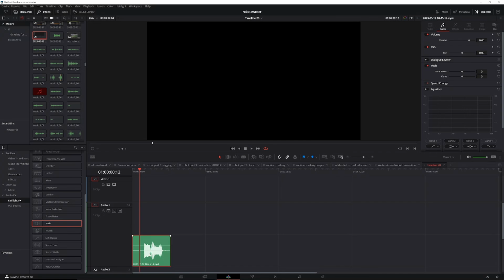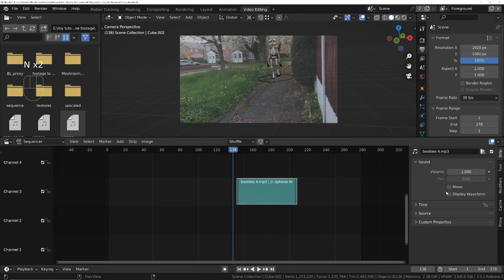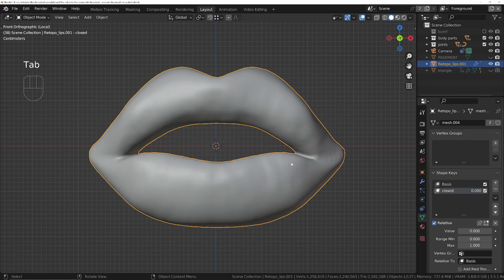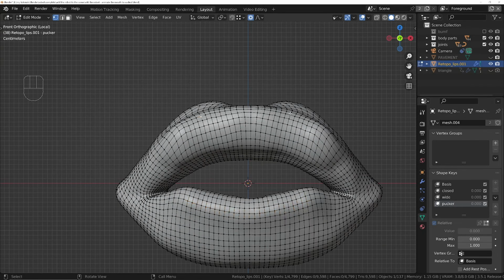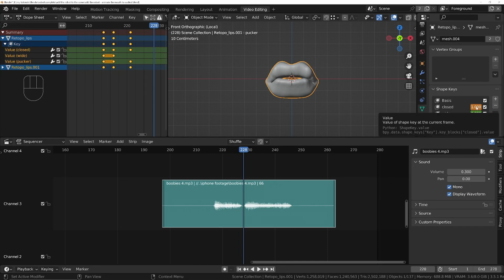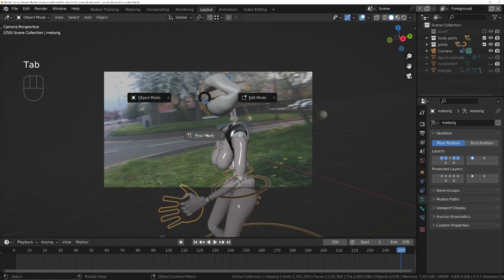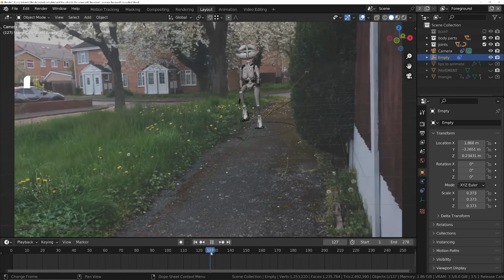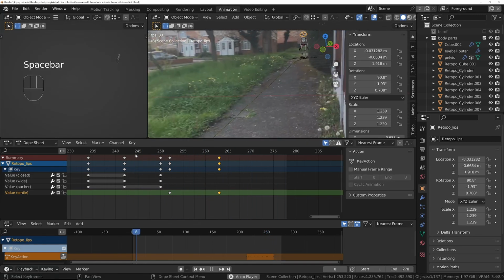Lip Syncing Boobies! (VFX - Part 3)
Cheers
Michael

3d-illusions.co.uk

00:00:00 - record and robotify some audio
00:03:15 - adding the audio in blender
00:04:52 - create the different lip shapes
00:11:43 - animate the lips in time to the voice recording
00:17:20 - look at constraints (track to)
00:21:56 - grin